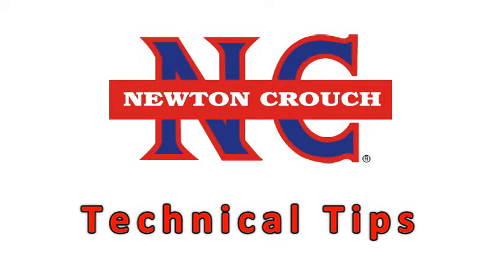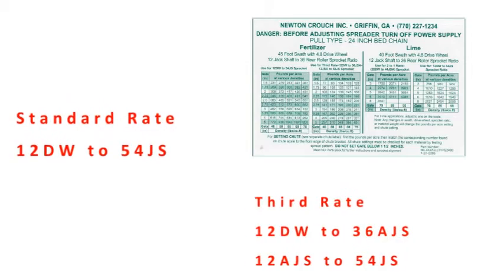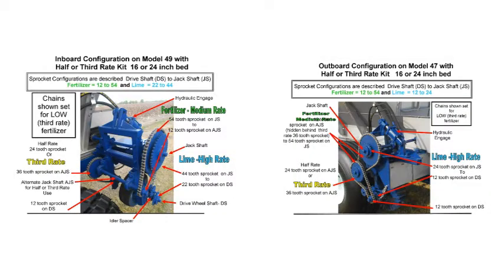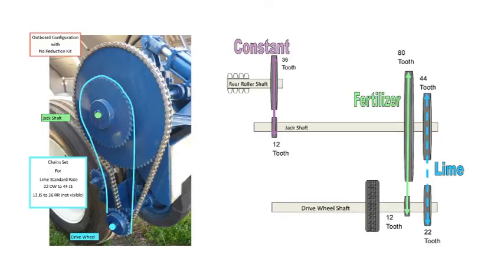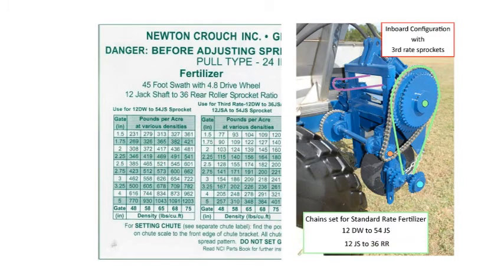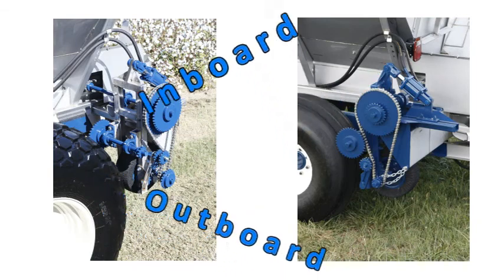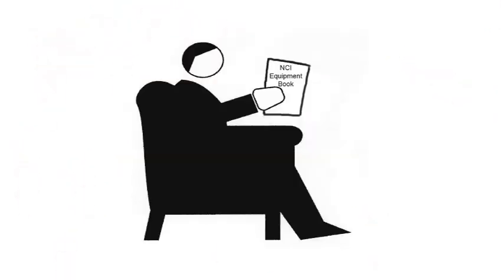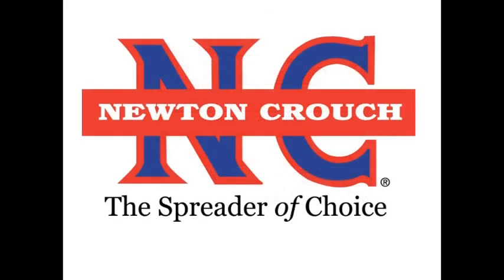How to Understand Your Sprocket Configuration on a Fertilizer or Lime Spreader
If your spreader has sprockets that control your spread rate, you must set the chains properly.  Understanding your sprocket configuration is a MUST to operate the spreader properly.  This video will explain the difference between inboard or outboard, fertilizer or lime, and the different rates.   It's pretty technical, but you'll understand what you've got, how and why!